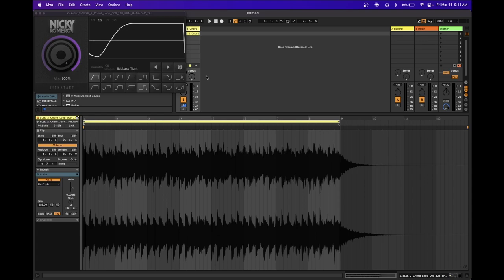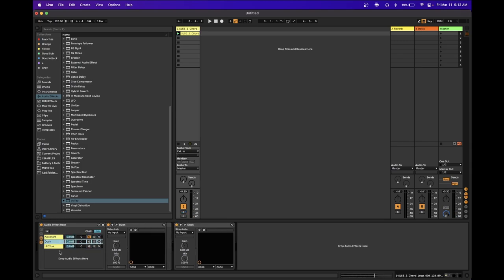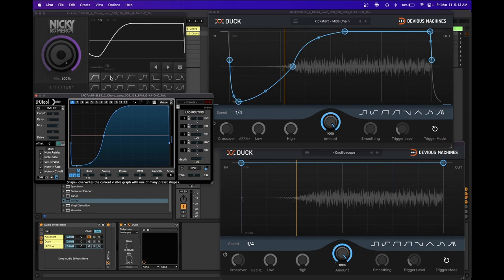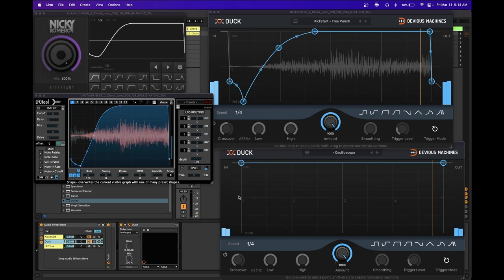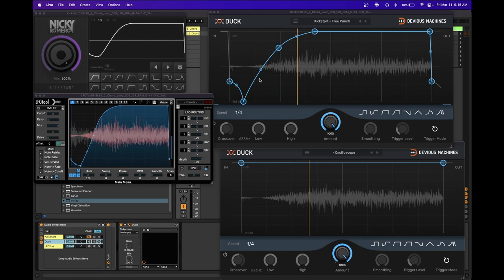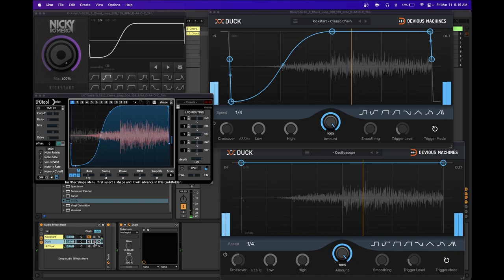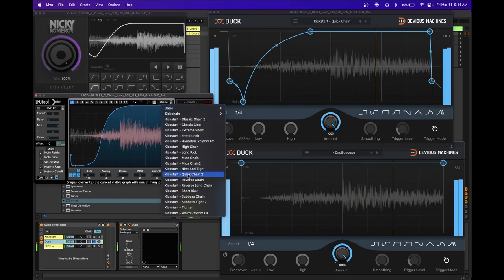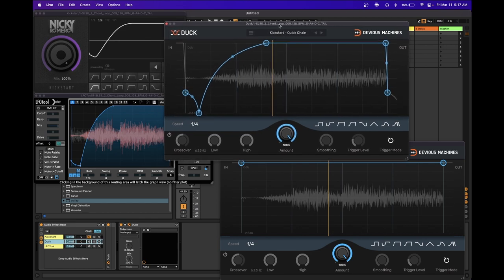FREE Kickstart shapes for LFOTool & Duck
👉 TIMESTAMPS:
0:00 - Intro
2:10 - Comparisons